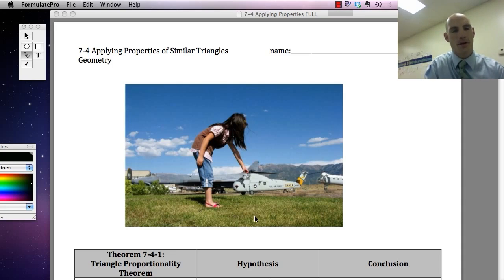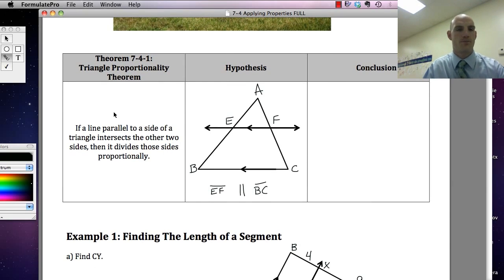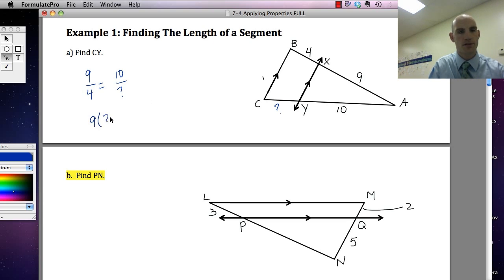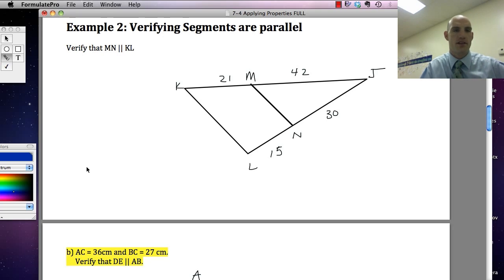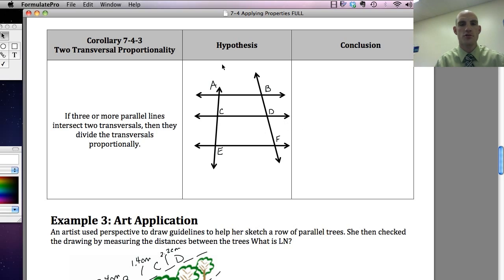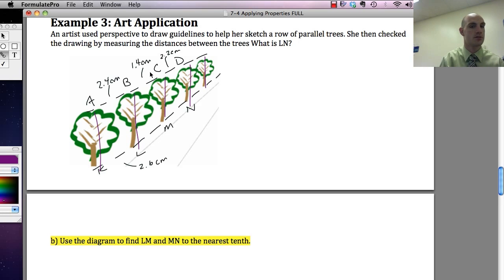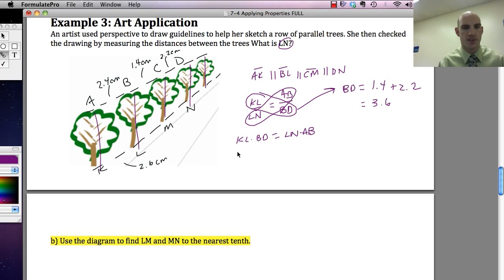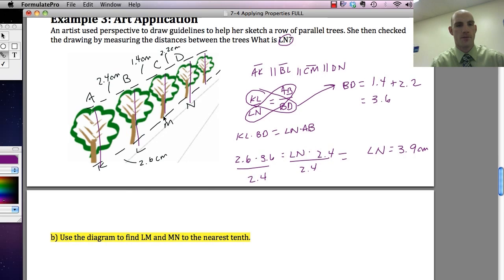Applying Similarity A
In this video, I will show you how to apply similarity to solve for lengths of segments.